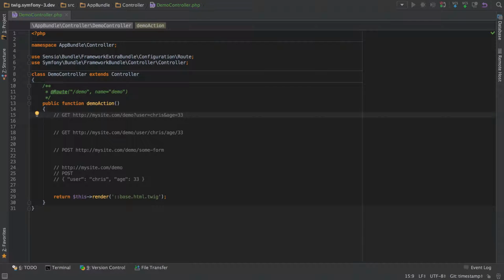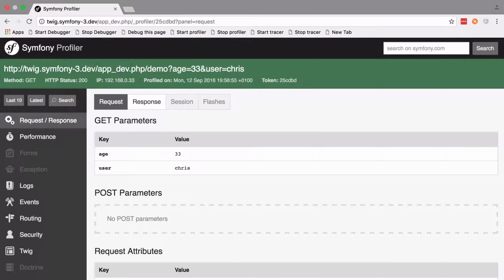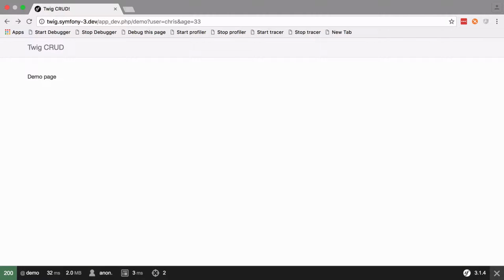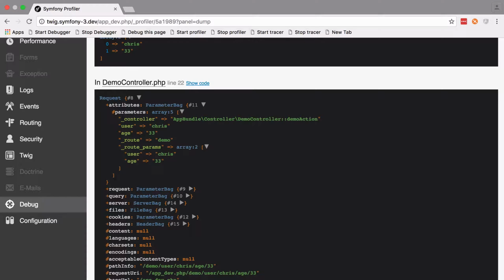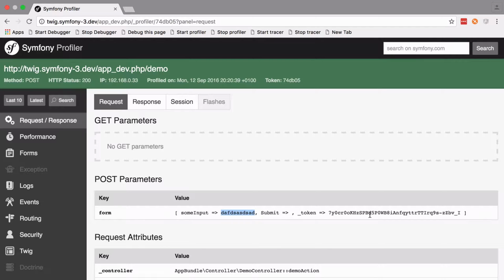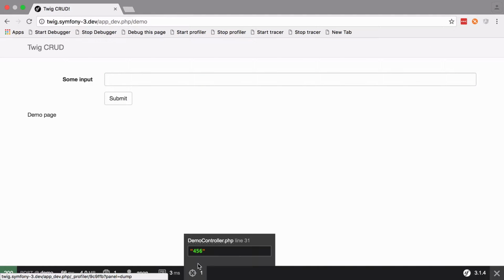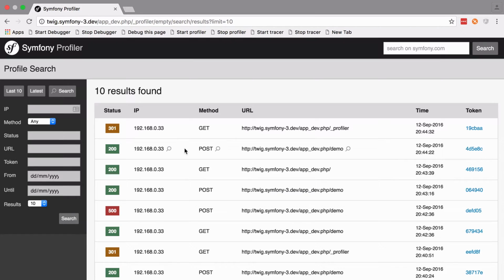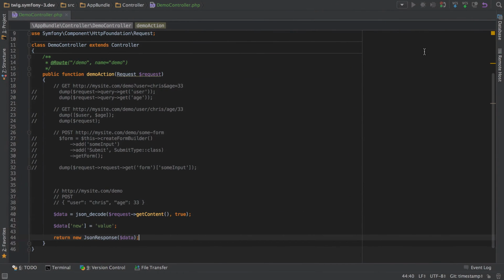How to Get The Request / Query Parameters in Symfony?